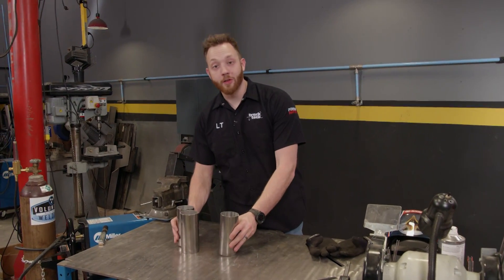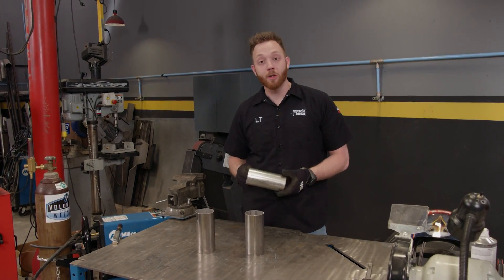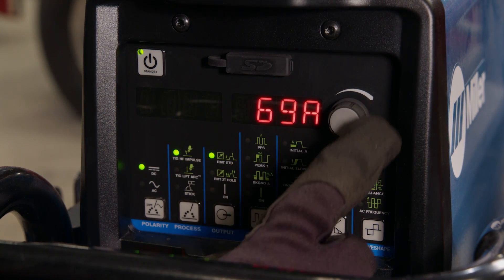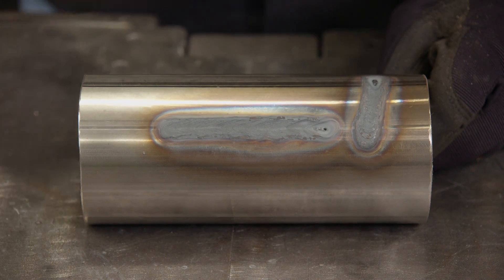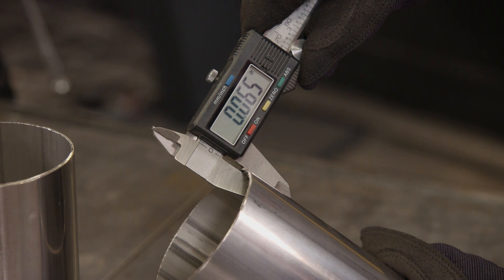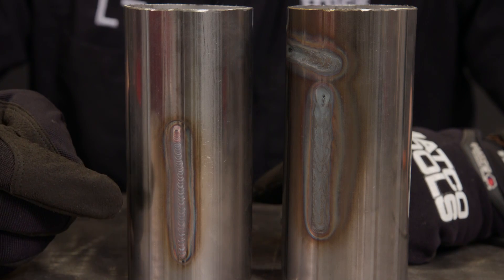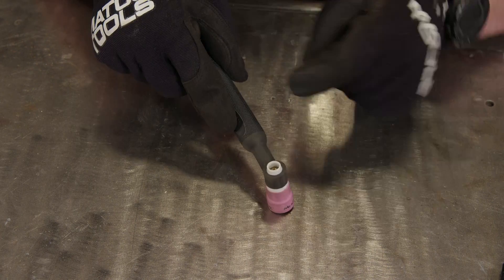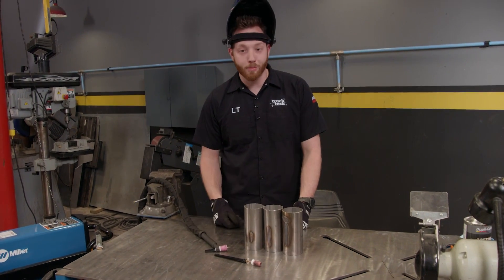How To Correctly Weld Stainless Steel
A cool modification lots of people do is TIG weld a custom stainless steel exhaust system. The problem is that stainless steel can be a difficult material to work with due to its chemical makeup.

Stainless steel contains higher amounts of carbon and chromium than mild steel. That's what gives it its shiny appearance and corrosion resistance. The trouble starts when you try to heat the metal to weld it, the carbon and chromium want to rise to the surface of the molten puddle. When that happens the elements will react to the oxygen in the atmosphere, oxidize, and contaminate your weld.

Start by correcting your heat. A good rule of thumb is to use 1 amp of current for every thousandth of material thickness. You also want to try and move fairly quickly so the material doesn't get quite as hot.

You can also adjust the gas coverage by swapping out the stock #7 cup to a larger #12 gas lens. That gives you a larger shielding area, directs the argon smoothly onto the weld, and keeps the hot molten steel protected longer. You will have to turn up the shielding gas flow but the rest of the settings can remain the same.

At the end of the day, like with anything else, practice makes perfect!

PowerNation - @PowerNationTV
PowerBlock - @PowerBlockTV